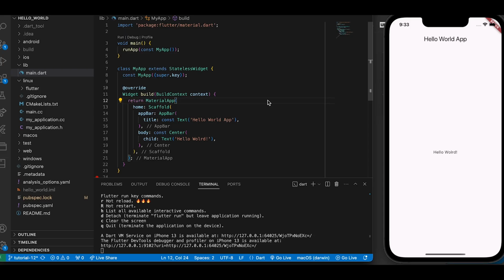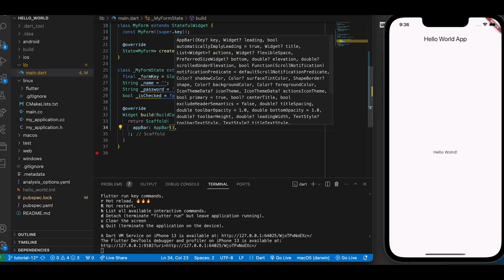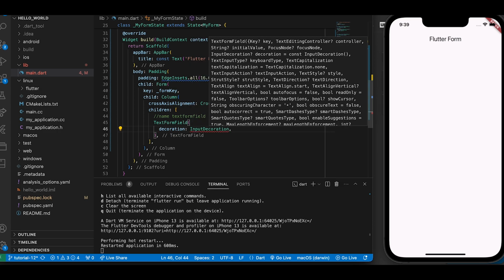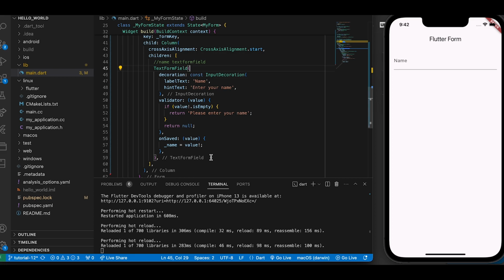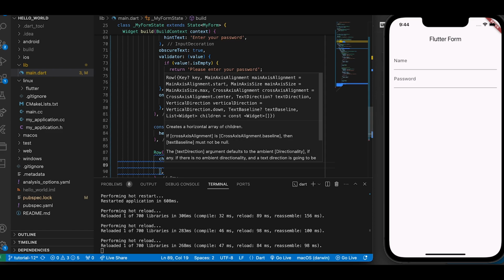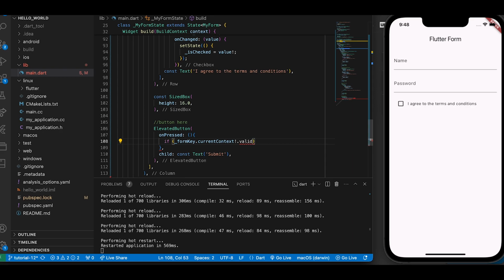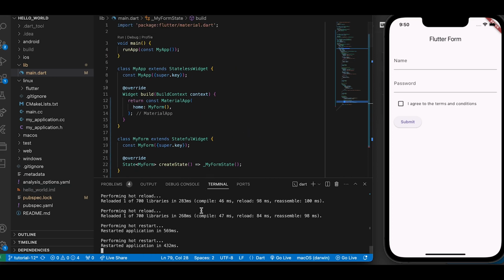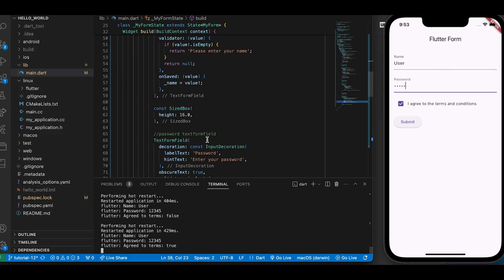Flutter Tutorial For Beginners #12 Flutter Forms And User Inputs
Hello guys, in this Flutter tutorial for beginners, I take you through forms and user inputs in flutter. We learn about form with text fields, checkboxes, and a submit button in Flutter, along with handling user input and form validation, including custom validation logic. We then write some codes to understand it better.